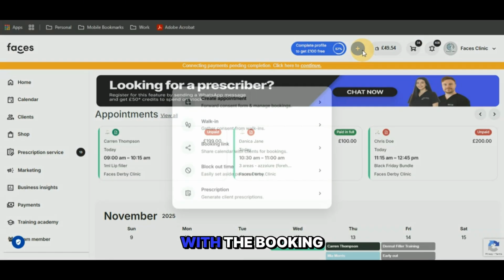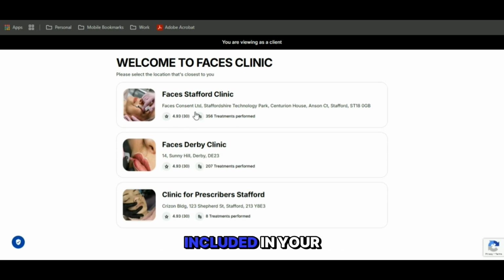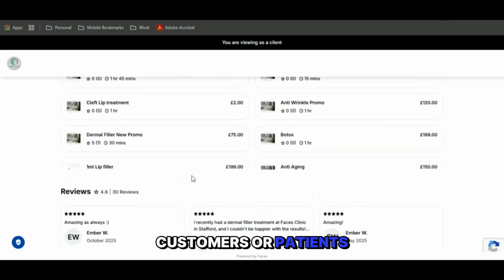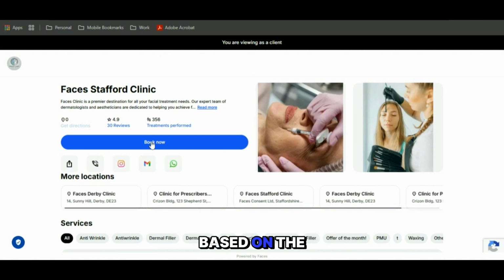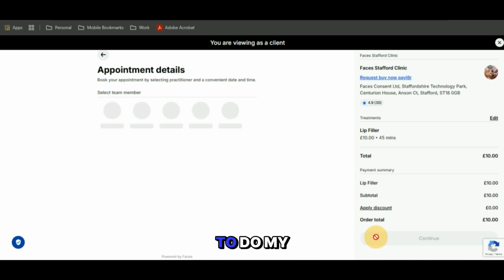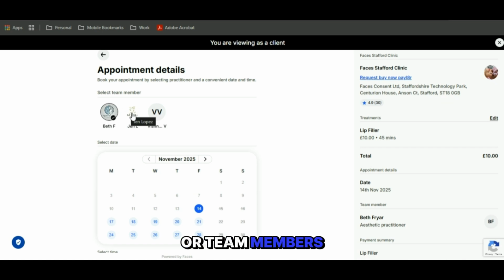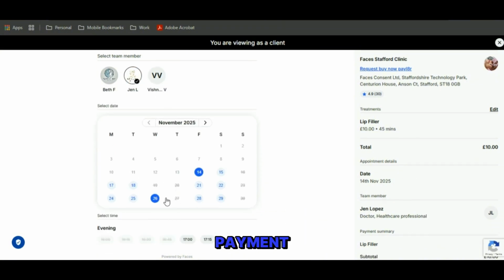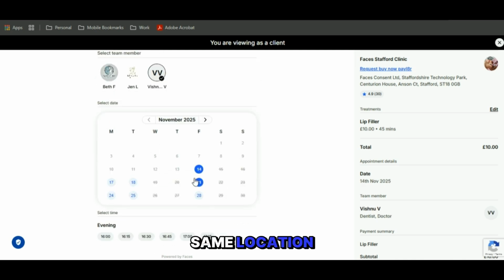Streamlining your clinics booking process with teams - Web Version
Discover how the booking link adapts for your team and your business on the Faces app.

In this quick tutorial, learn how individual team members can share their booking links for their specific treatments, while you as the owner maintain a master link showing everyone's availability. Perfect for keeping your staff focused and your business-wide bookings organised in one place.